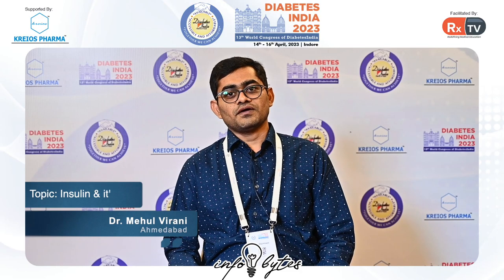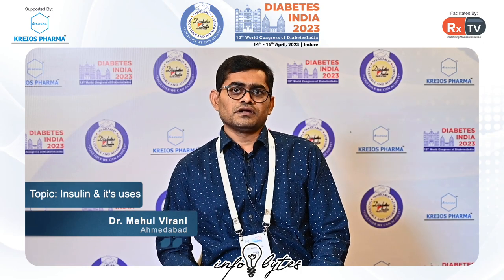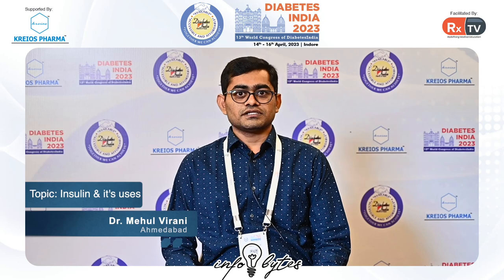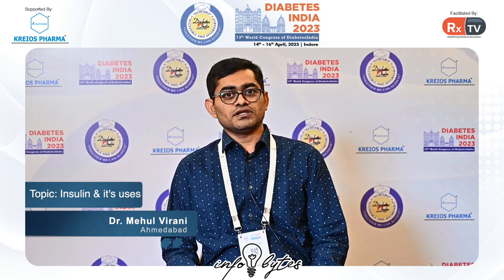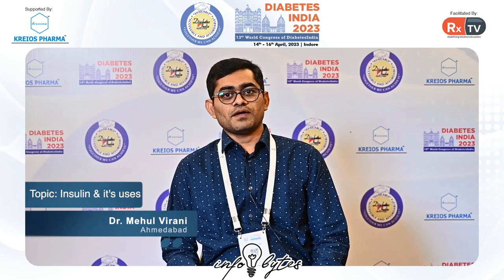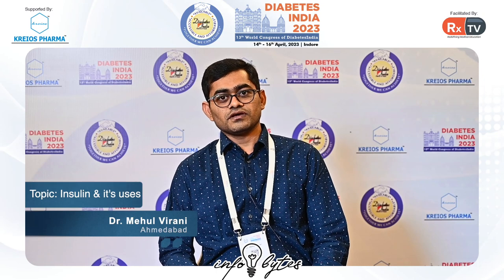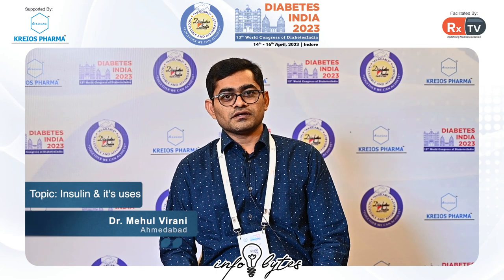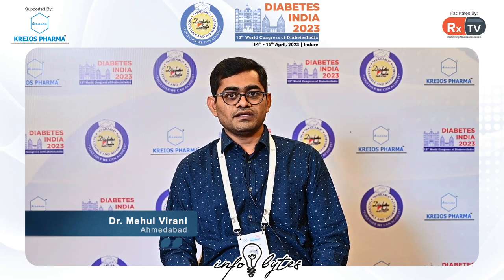Dr. Mehul Virani on Topic: Insulin & it's uses | Info Bytes | Diabetes India 2023, Indore